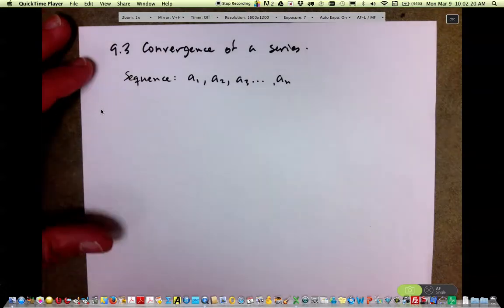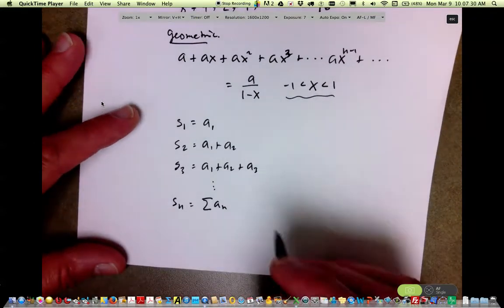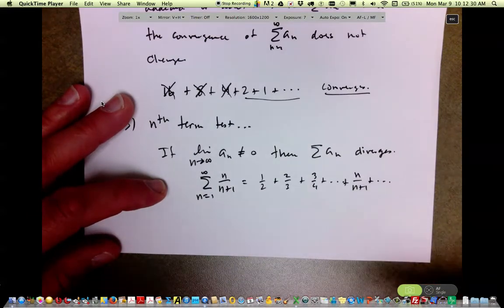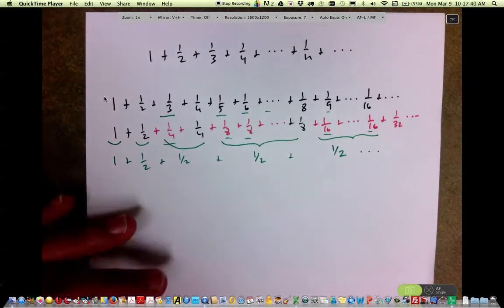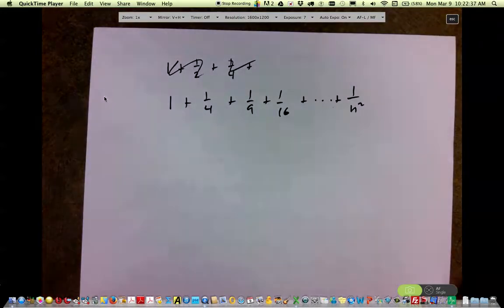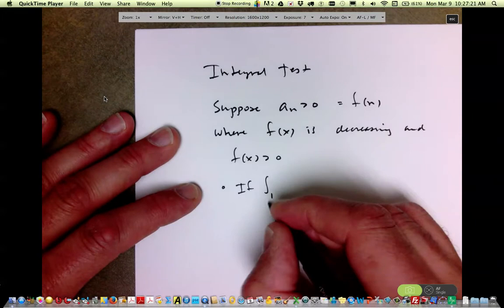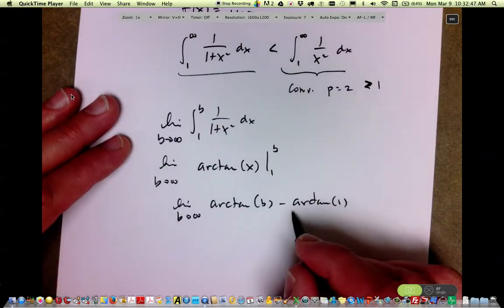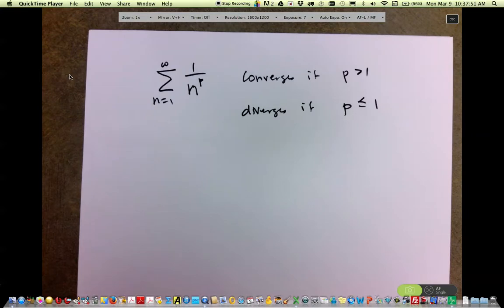9 3 Lesson